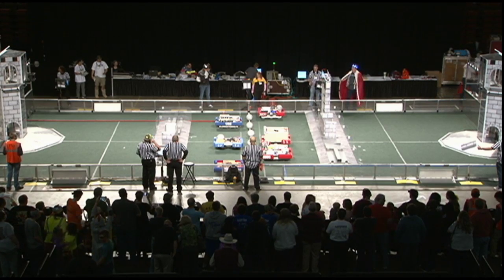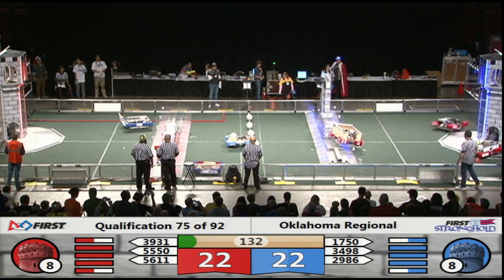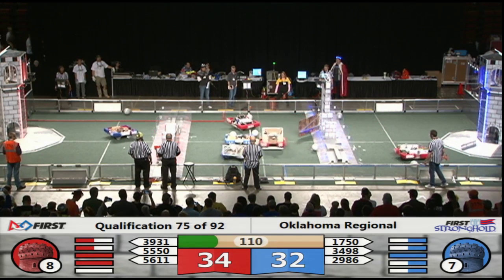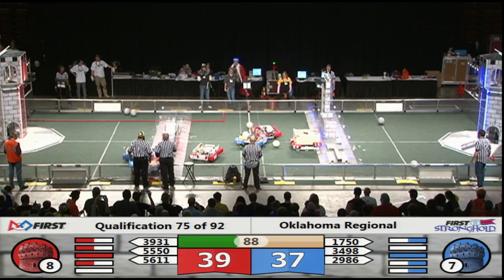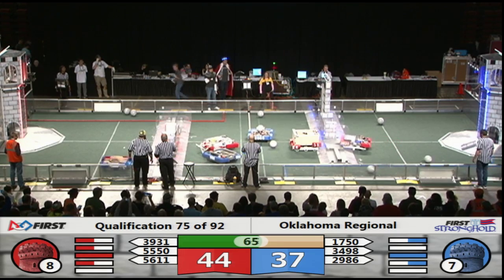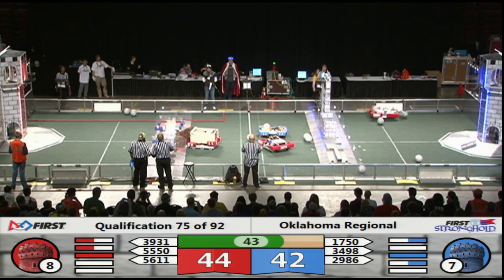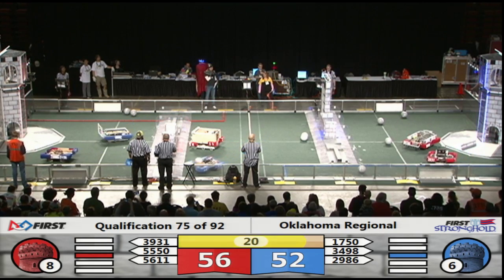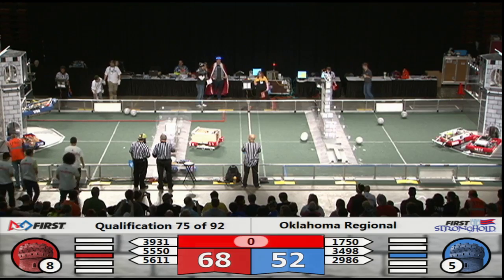Q75 - 2016 Oklahoma Regional